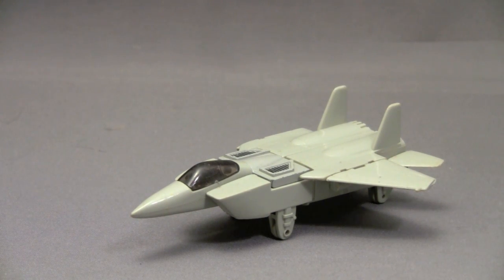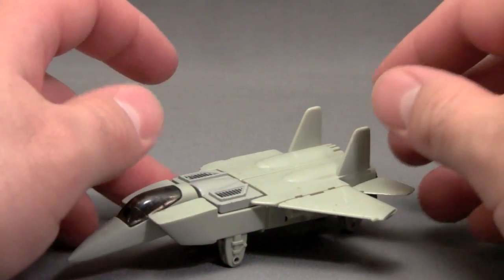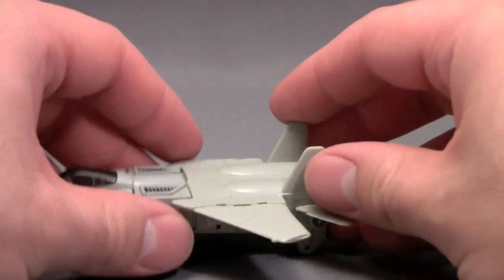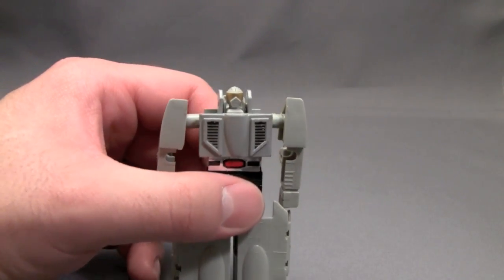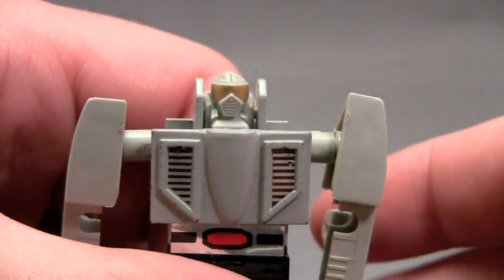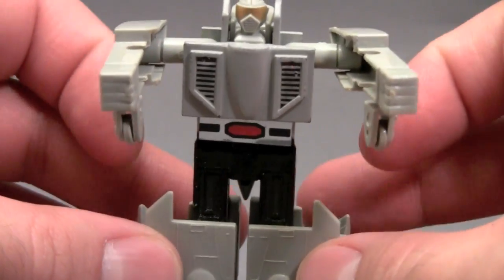Go-Bots: Leader-1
Hrm.  I remember this figure being a lot cooler than it actually is.  Even though, I like it.